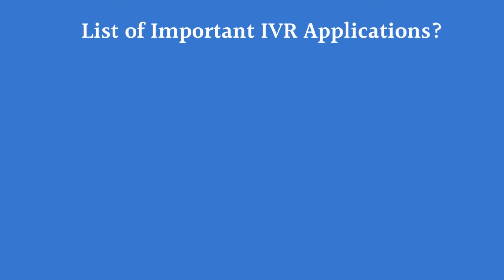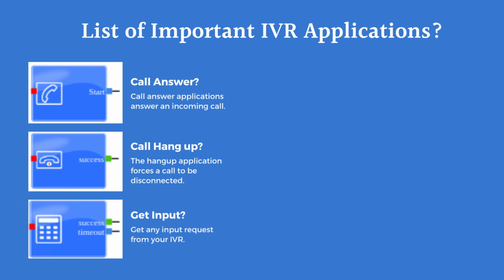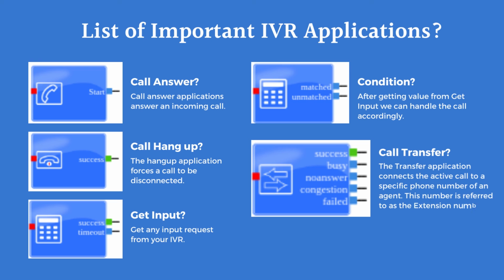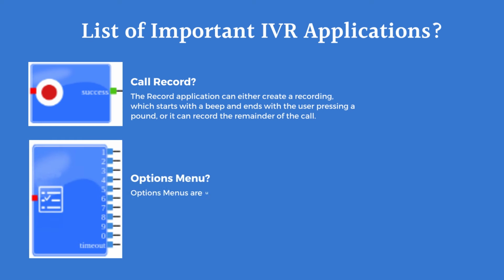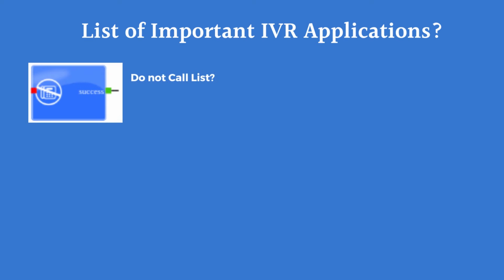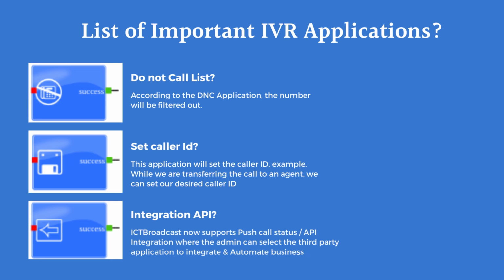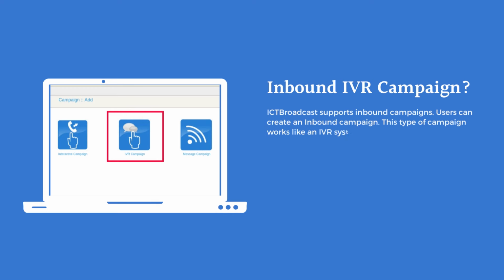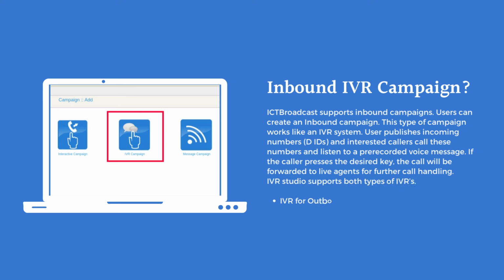IVR Studio and it's Features in ICTBroadcast || Auto Dialer Software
This tutorial will show you how to build custom IVR / call flows using ICTBroadcast’s Interactives call flow builder called IVR Designer. This Call flow builder / IVR Designer will be used to create simple IVR to more complex custom IVR’s using simple drag and drop widgets. For More Detail click the following link: